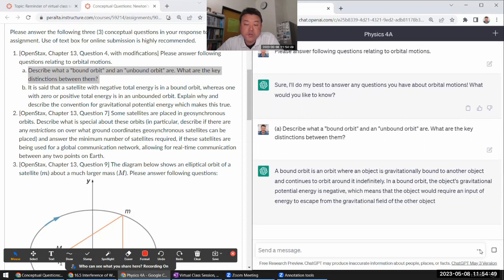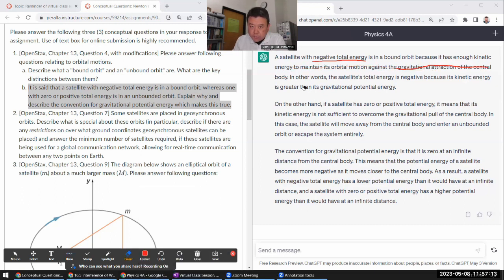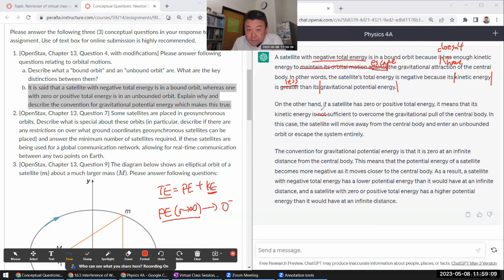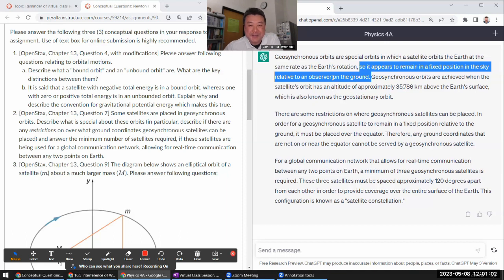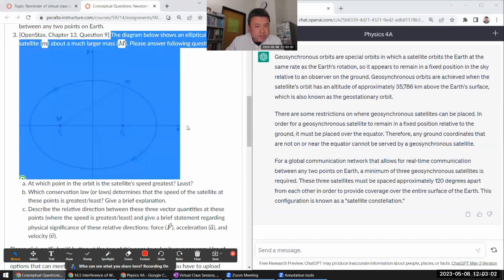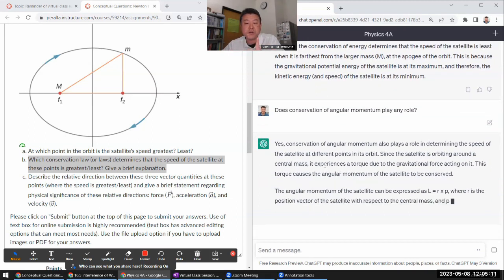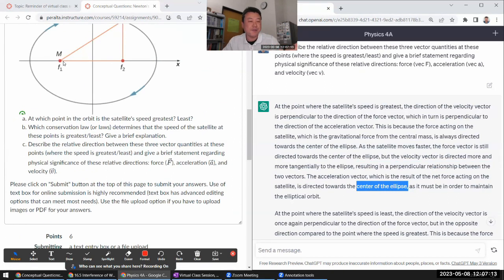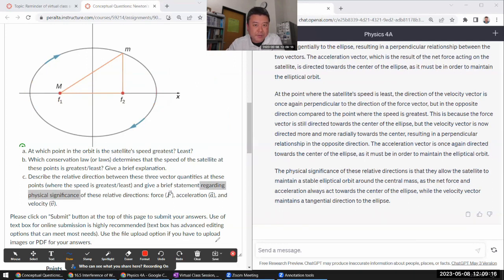Physics 4A - Conceptual Questions with ChatGPT - Newton's Law of Universal Gravitation (Sp 2023)